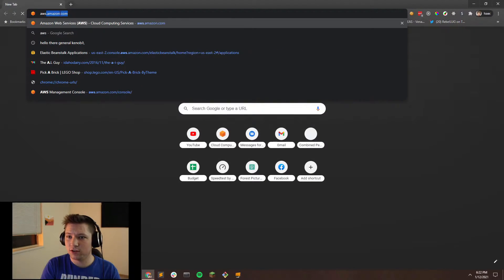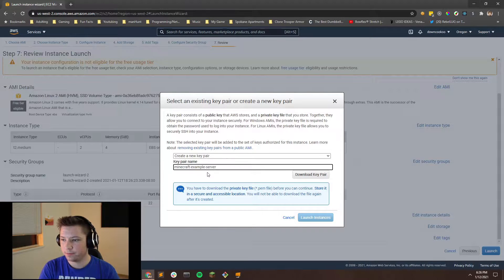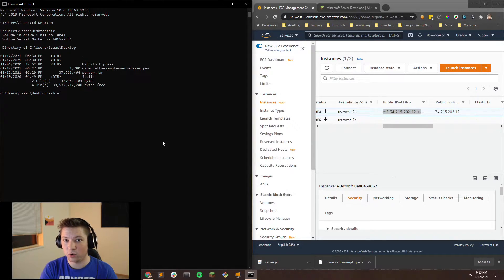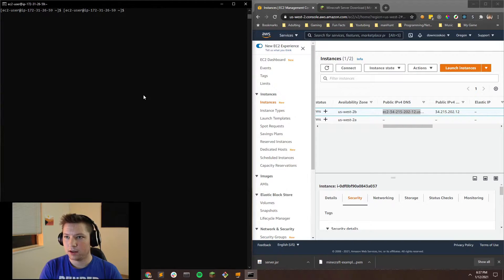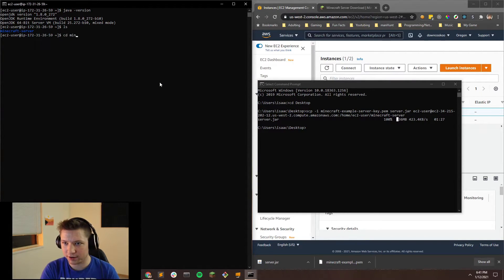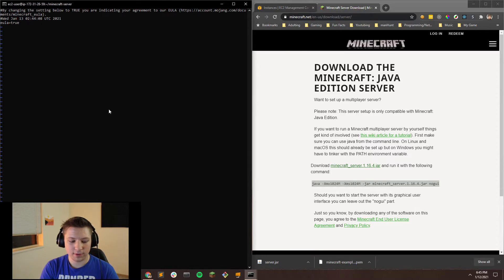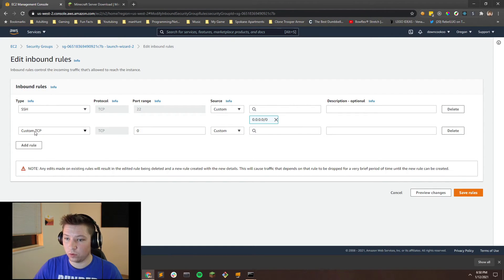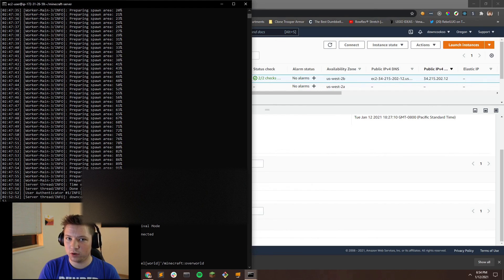Create your own Minecraft Server using AWS free tier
Hello There! This tutorial will walk you through how to build your own Minecraft server for free, without a powerful PC. We will be using the AWS free tier to host our server so that anyone can join!

I will be creating more Minecraft and coding tutorials in the future!